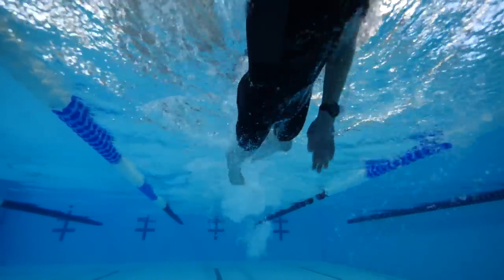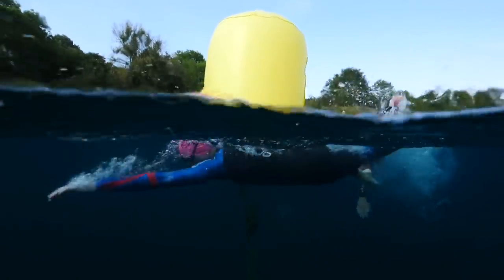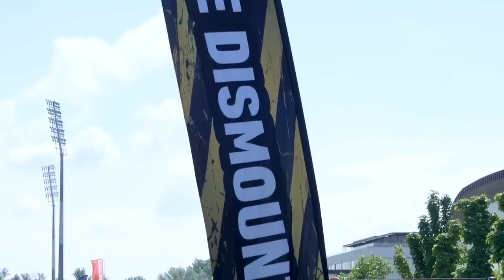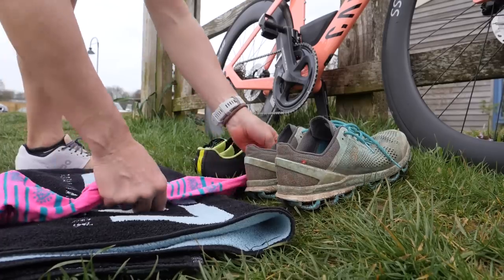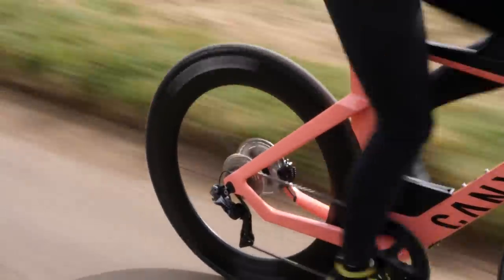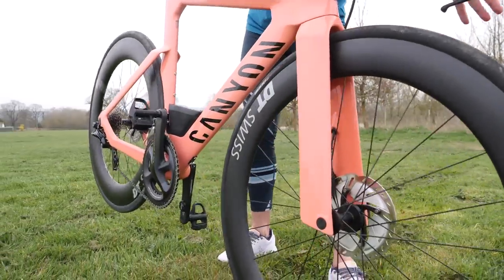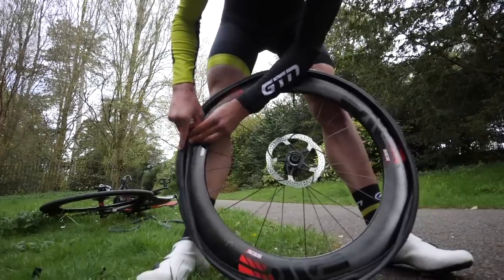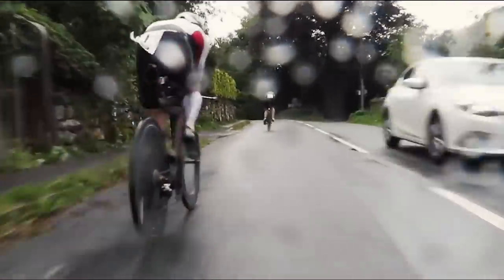Everything You Need To Know About Triathlon Racing | The Essential Triathlon Rule Book!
Do you know your triathlon rules? With three different disciplines and two transitions, there is certainly a lot to learn! It won’t be a surprise that the rulebook has a lot to it, so today we’ll outline everything you need to know to get from start to finish without falling foul of the referees.

ES_Centaurus - Sarah, the Illstrumentalist
ES_Focused - Damma Beatz
ES_play along - shamgang
ES_Waterfall (Instrumental Version) - Iso Indies